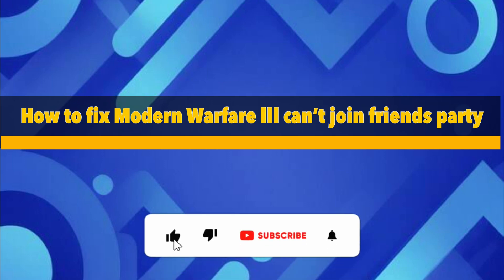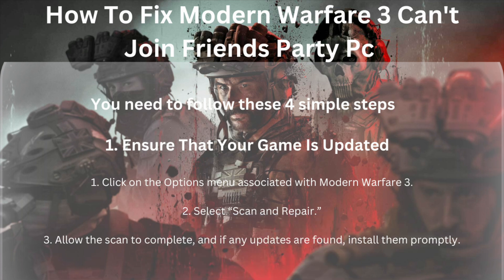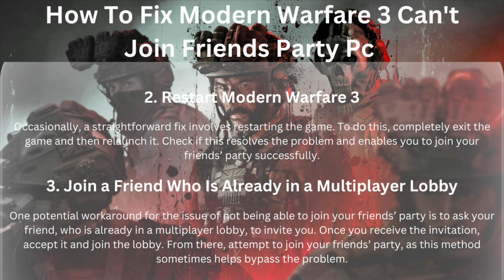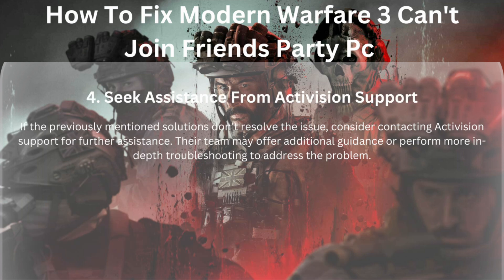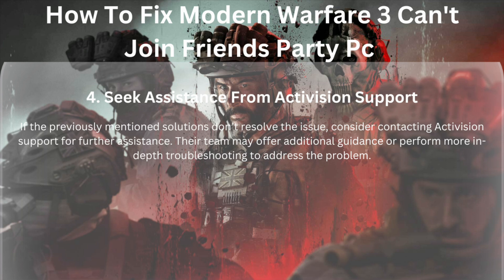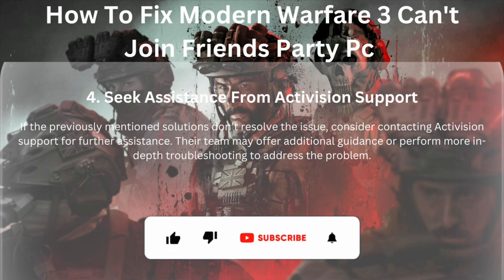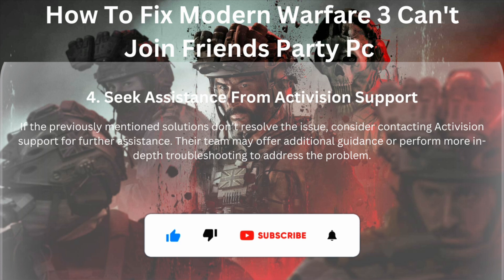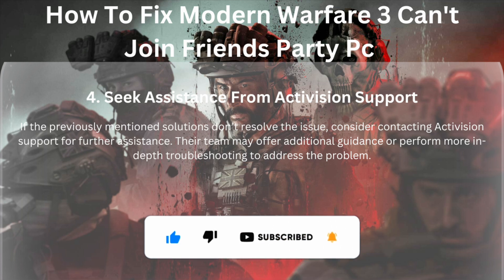How to fix Modern Warfare 3 can’t join friends party (2024)